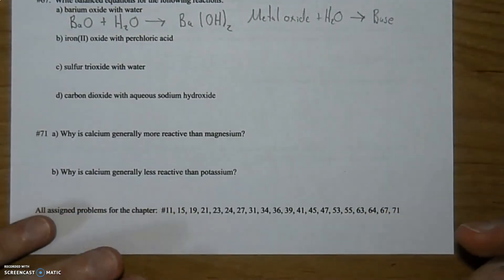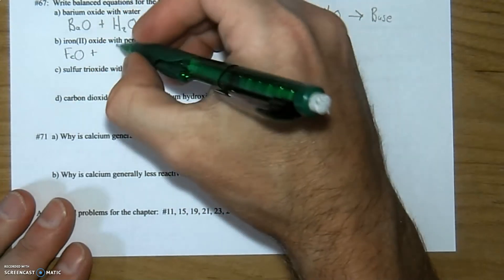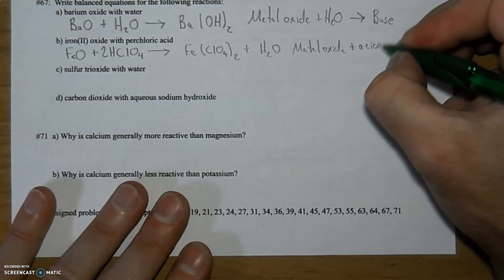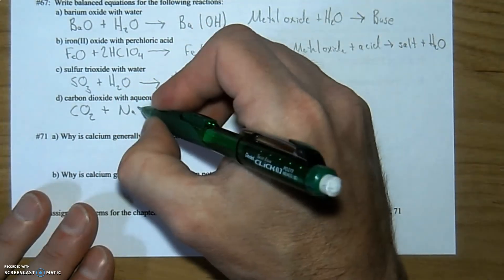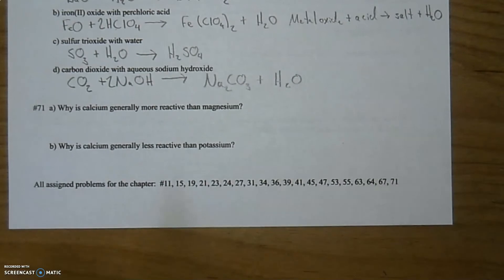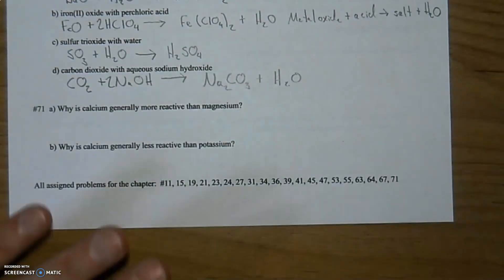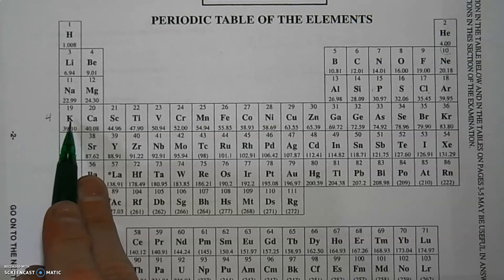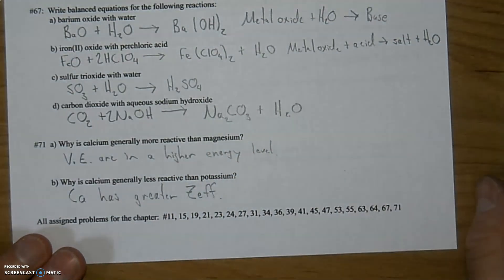AP Chem., Ch. 7, Lecture 6